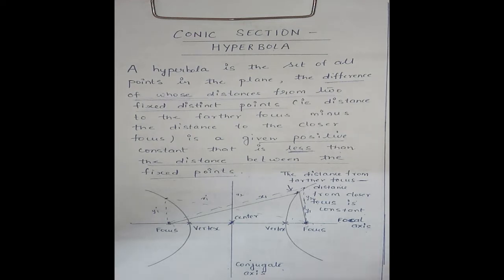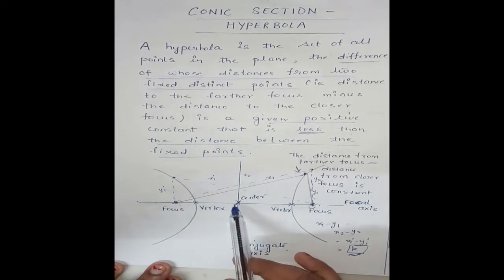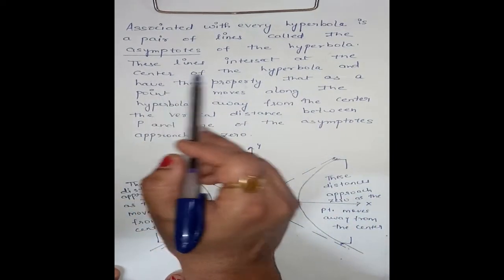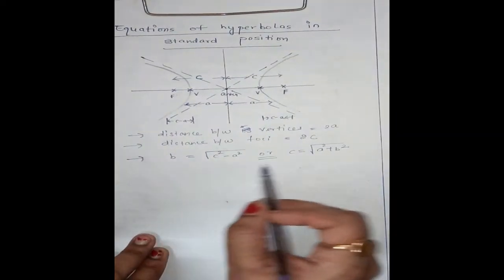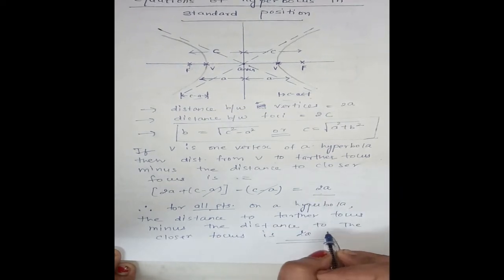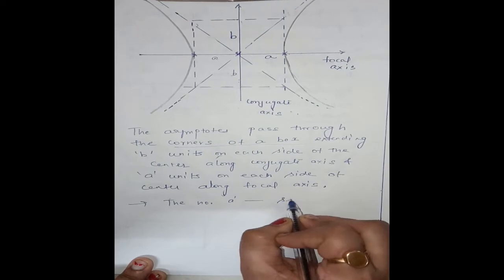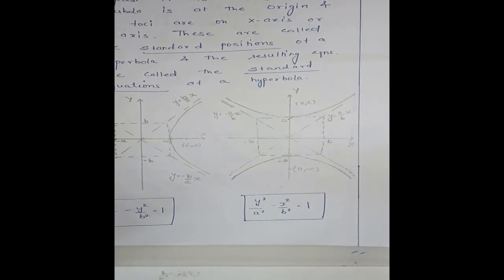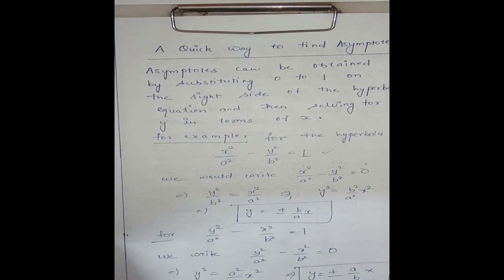Conic Section Hyperbola - Basics Lecture - 88